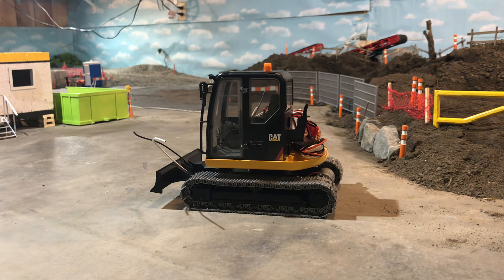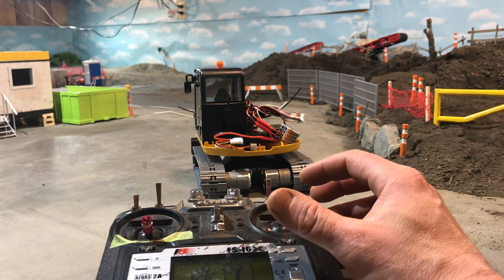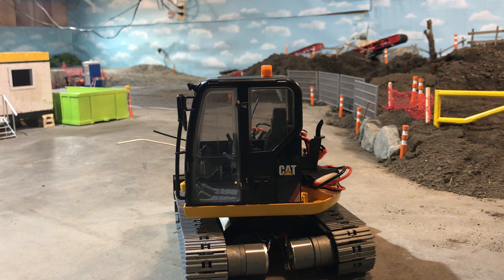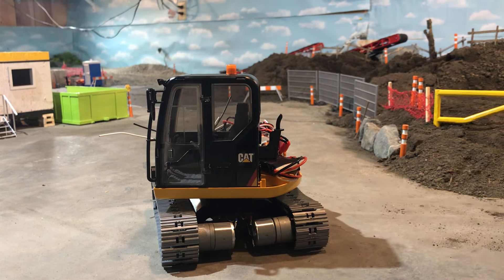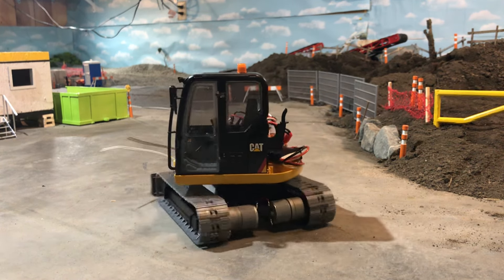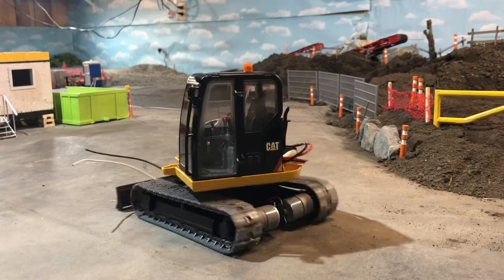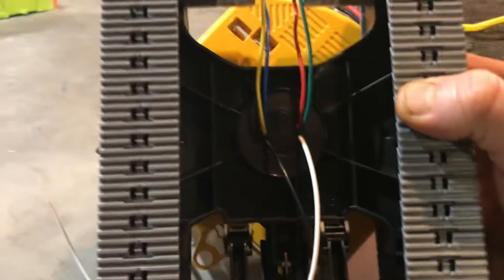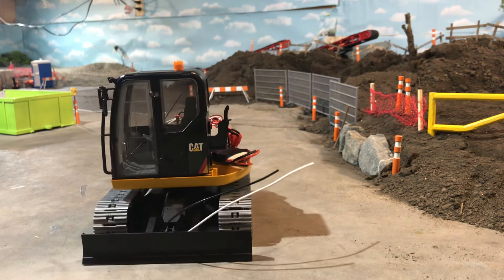RC CAT 308 DRIVE MOTORS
Installed the drive motors in the 308 today, as well as the slip ring. I also purchased a rotation gear and pinion gear too. Next will be an actuator for the grade blade. Then i will work my way up.